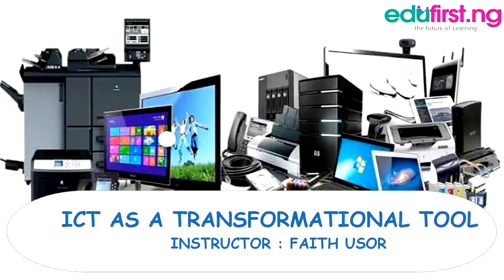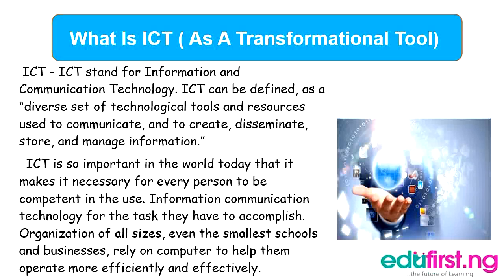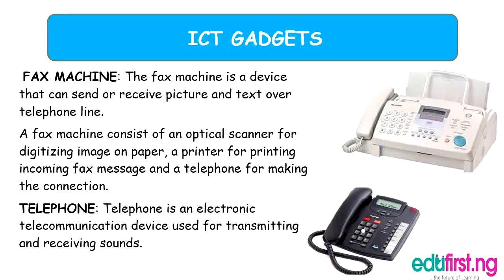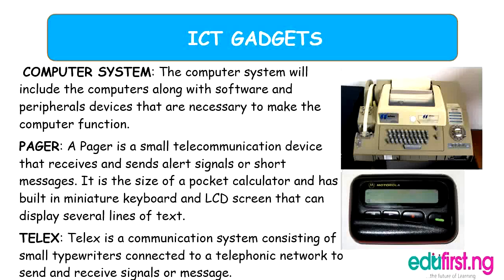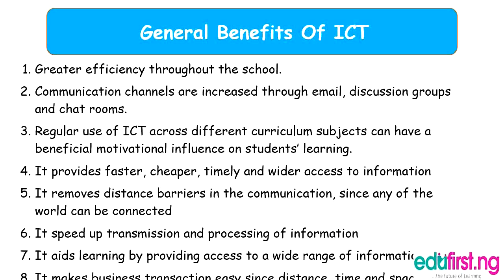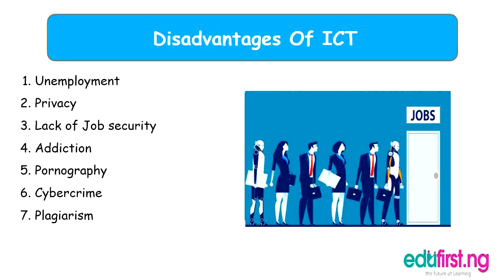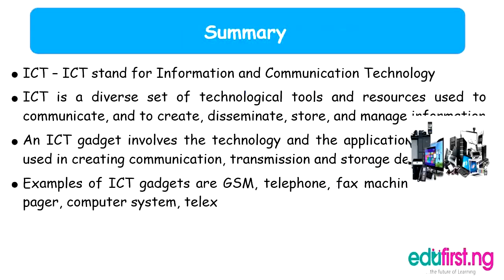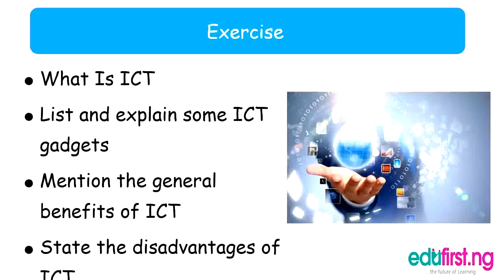ICT as a Transformational Tool |JSS 2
ICT – ICT stands for Information and Communication Technology. ICT can be defined, as a “diverse set of technological tools and resources used to communicate, and to create, disseminate, store, and manage information.”
 ICT is so important in the world today that it makes it necessary for every person to be competent in the use. Information communication technology for the task they have to accomplish. Organization of all sizes, even the smallest schools and businesses, rely on the computer to help them operate more efficiently and effectively.